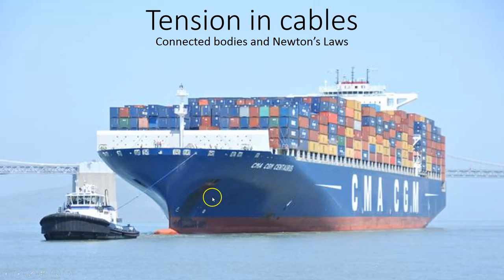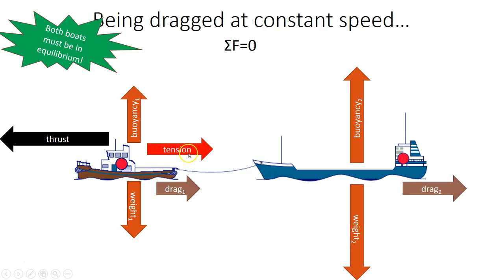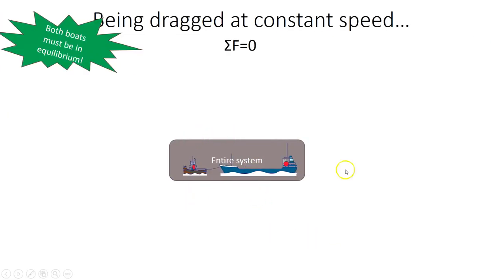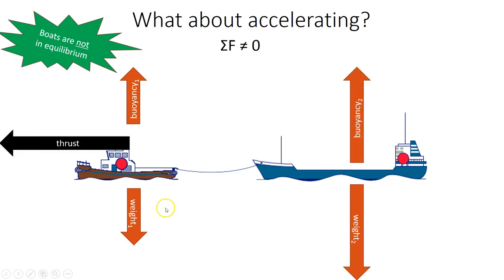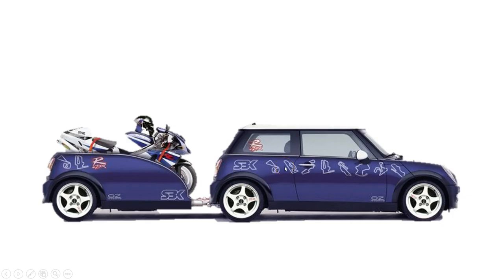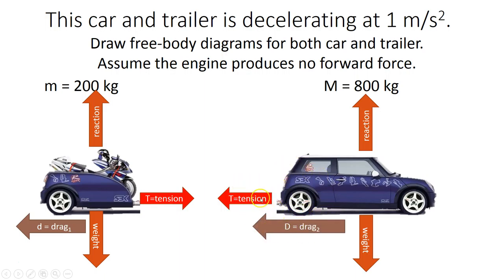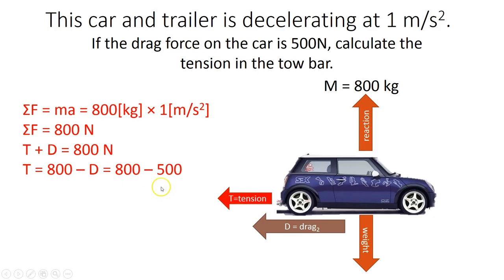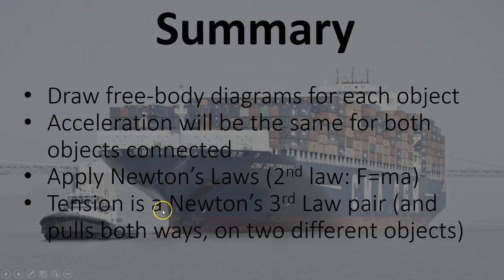Tension in cables and Newton's Laws (VCE physics unit 3 and 2)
What is the tension in two objects connected with a cable? e.g. a car towing a trailer, or a tug-boat pulling a ship?

This is suitable for A level, IB physics, unit 2 and unit 3 VCE physics as well as other post-16 physics qualifications.